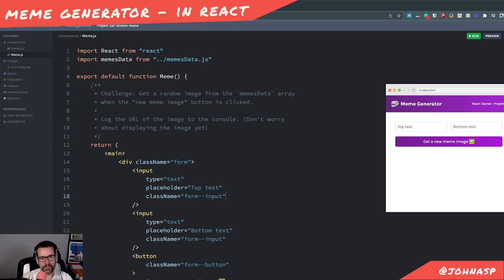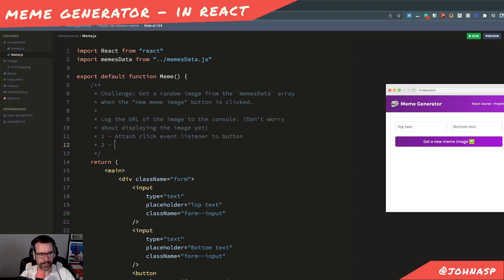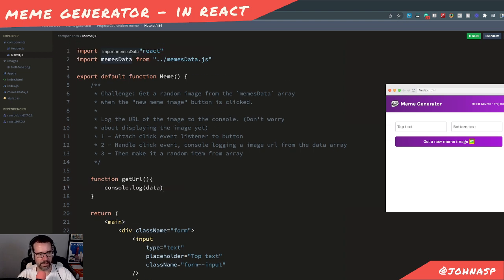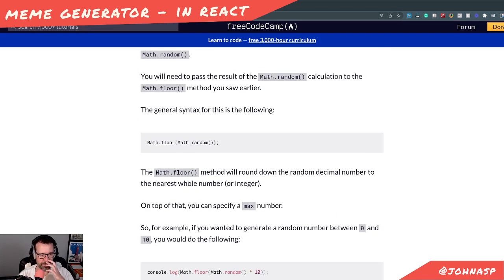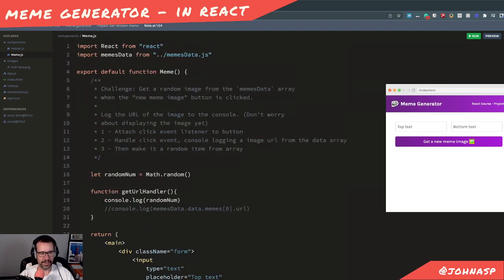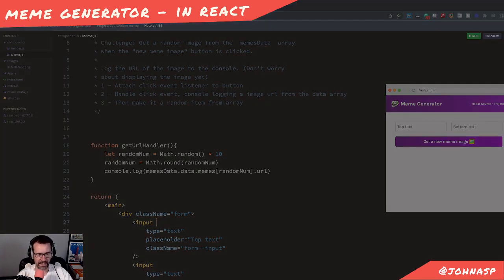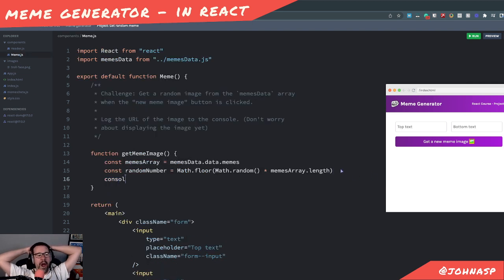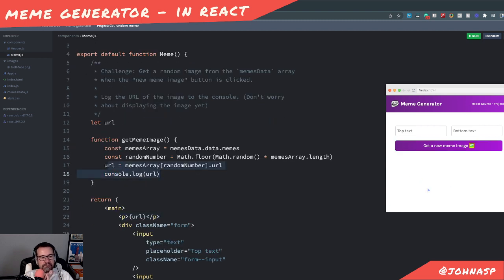Meme Generator App in React | Part 2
Watch me live code lesson 6 of building the Meme Generator app in the Scrimba Learn React for free course, which covered the following lessons:

6. Project: Get random meme

*Spolier alert* - I got it working but cocked up getting a random number of 1-0 rather than 1-100.  Rats c)cks!  The rest worked as expected though so nil desperandum!